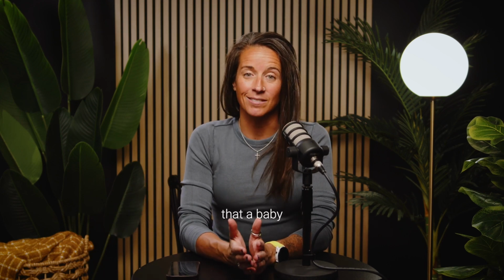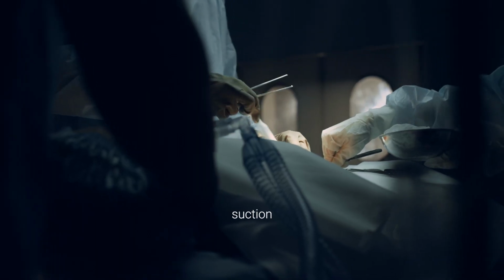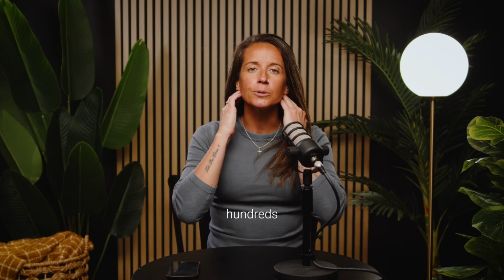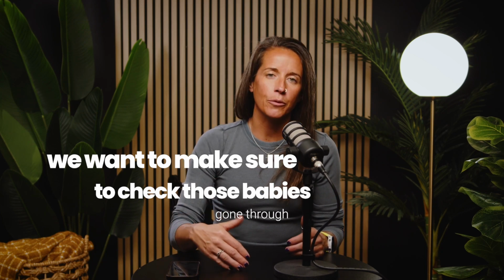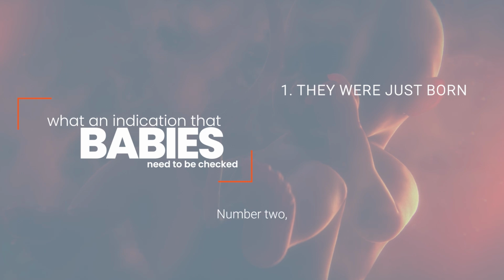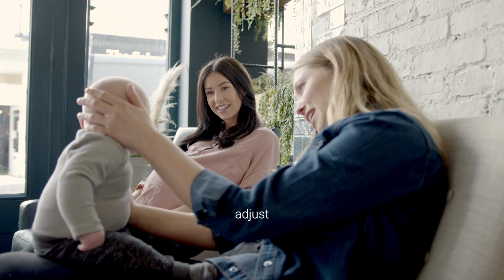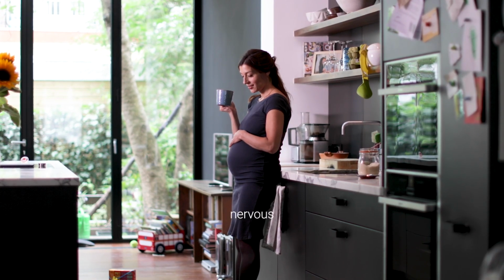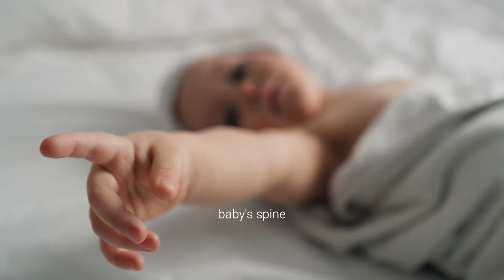Things You Need To Know Before Your BABY get ADJUSTED!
Dr. Kalie Judge discusses the importance of chiropractic care for kids and babies. At Judge Family Chiropractic, we believe that health starts from a young age, and getting adjusted can play a crucial role in your child's overall well-being.

Key Topics Covered:

Why chiropractic care is essential for children and infants

How early adjustments can support healthy development

The benefits of regular chiropractic check-ups for kids

Success stories from families who have seen positive results

Dr. Kalie Judge, a renowned chiropractor with years of experience in family chiropractic care, shares her insights and expertise on how adjustments can help prevent common childhood ailments and promote a healthier, happier life for your little ones.

About Judge Family Chiropractic:
Located in St. Charles, IL,  Judge Family Chiropractic is dedicated to providing comprehensive chiropractic care for families. Our goal is to support you and your children in achieving optimal health through natural and non-invasive methods.

📍: 2422 W Main St # 4A # 4A, St. Charles, IL 60175, United States